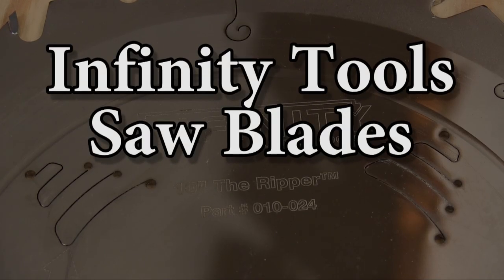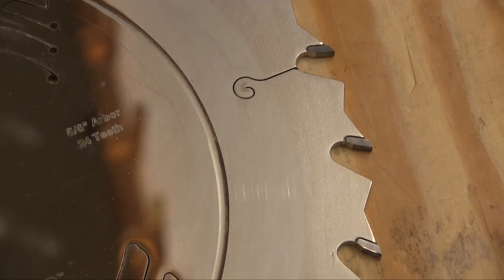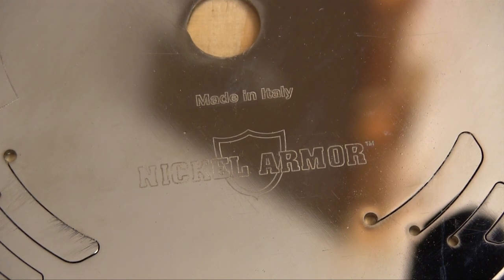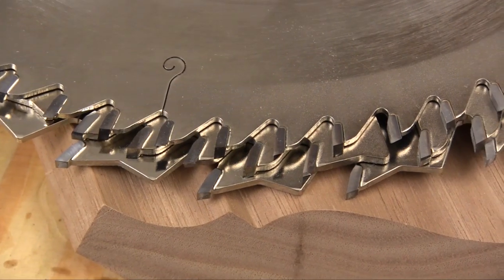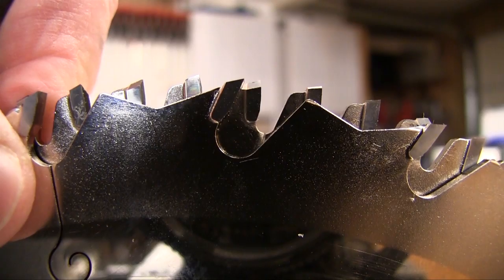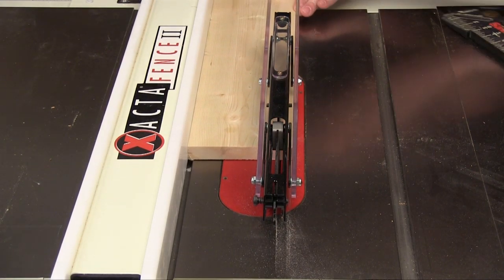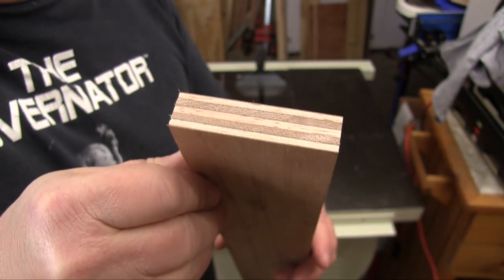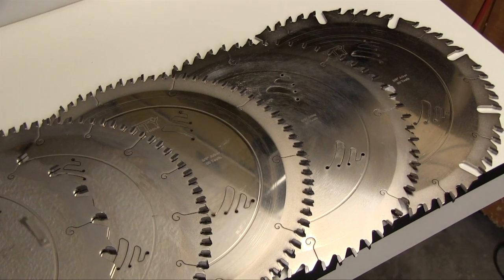Infinity Tools Saw Blades Review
The full story has more photos and details